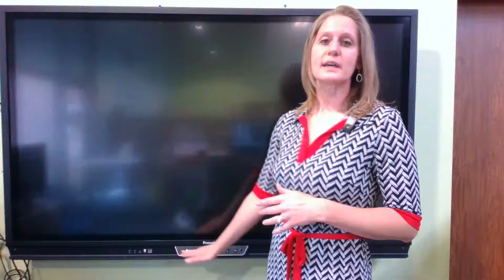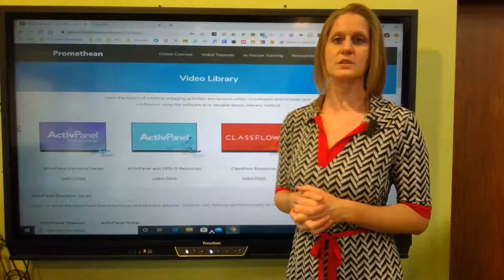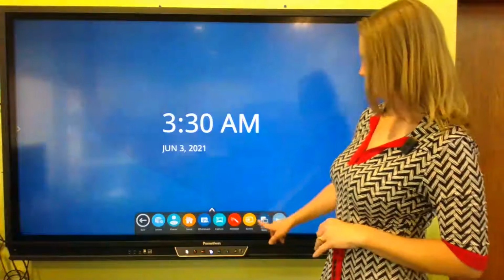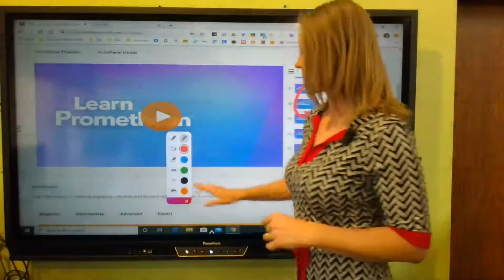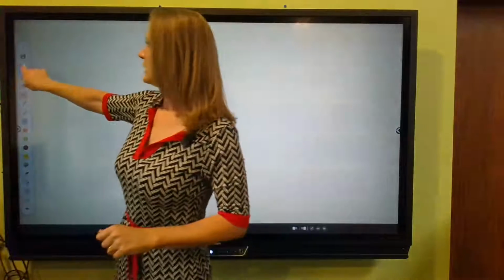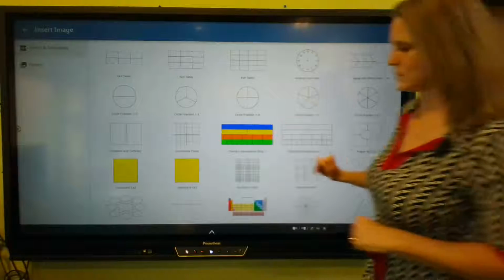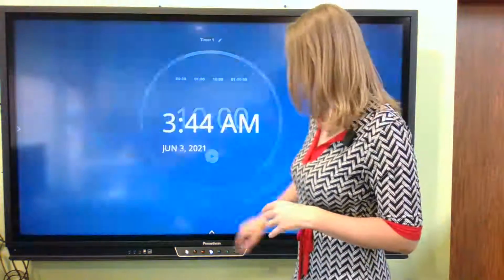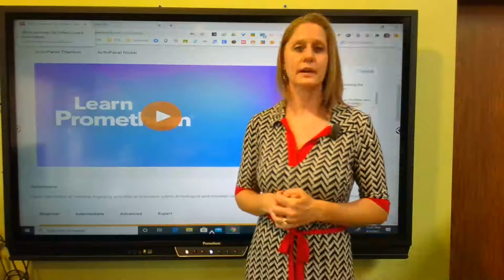ActivPanel Orientation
A brief overview of the Titanium ActivPanel